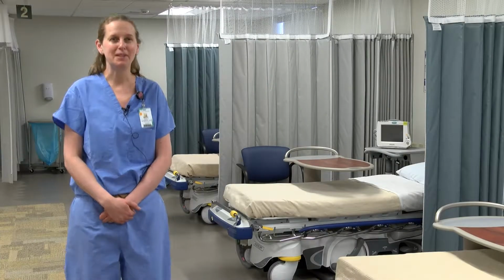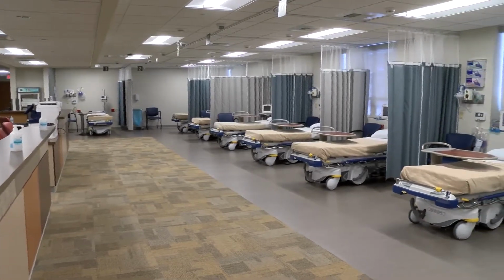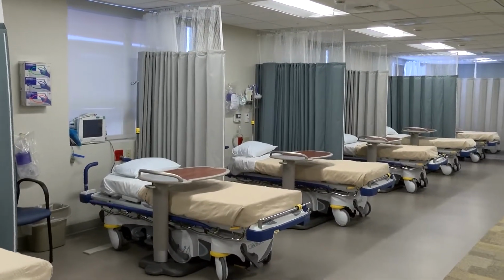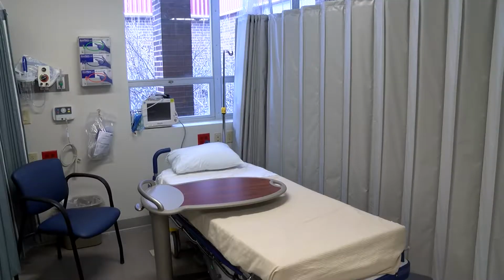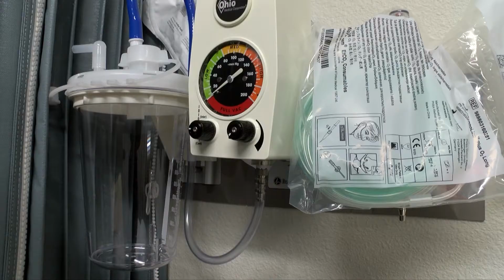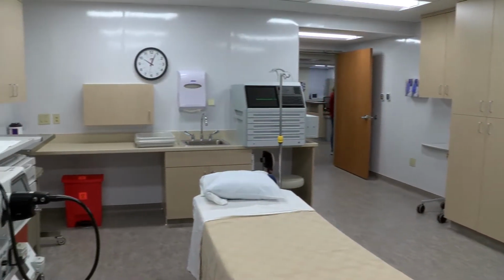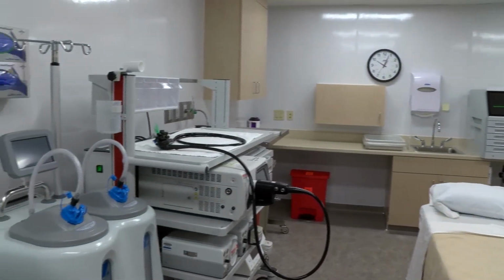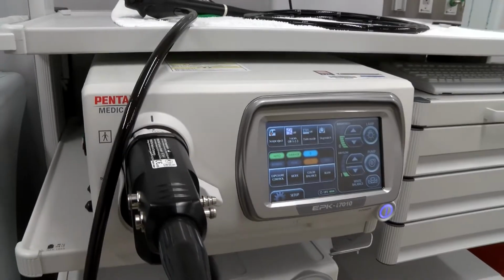Health Bulletin- Endoscopy Suite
Health Bulletin at St. Peter's Health of the new Endoscopy Suite.

Helena Civic Television is a community access channel located in the Queen City of the Rockies, Helena, Montana. HCTV brings people together to create, produce, and view diverse television programming for and about our community.